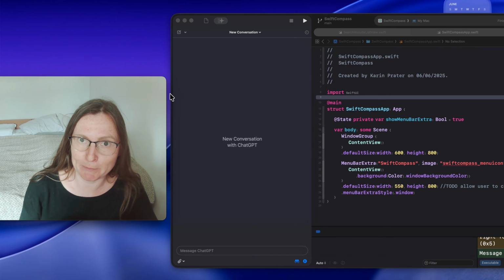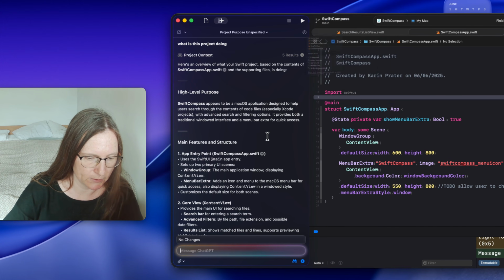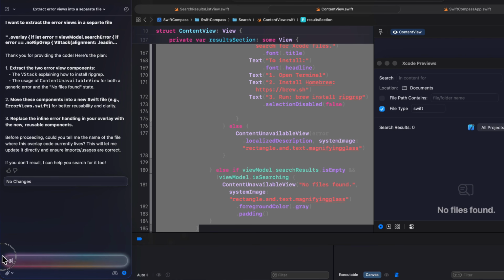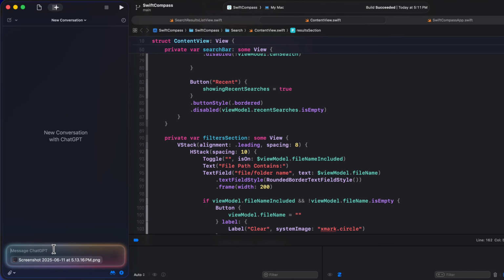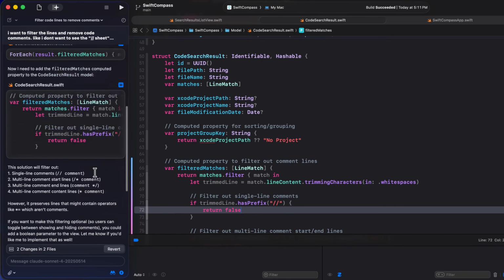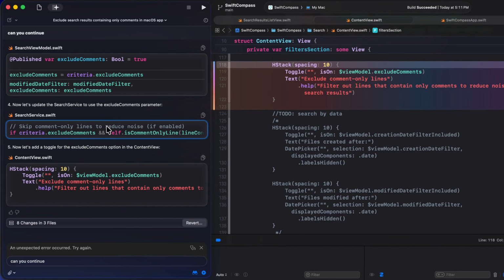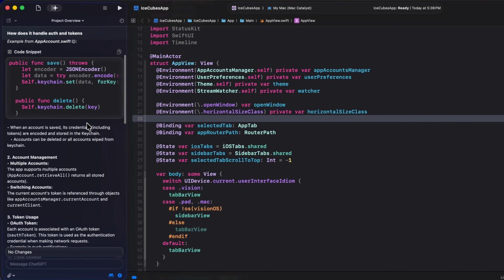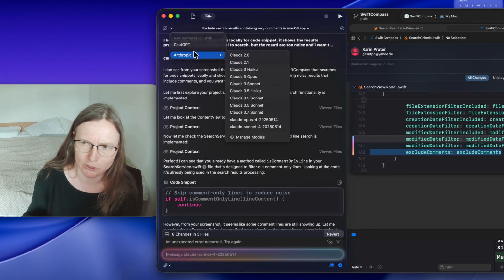I Tried Xcode 26 New AI Coding Assist So You Don´t Have To! WWDC25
First Look at Xcode 26 with Apple Intelligence WWDC25 - In this video, we take an in-depth look at the new AI coding assistant integrated into Xcode 26 Beta. We cover its setup requirements, including the need for MacOS 26 Beta and a paid developer account, and demonstrate its functionalities, stability, and potential issues. Additionally, we compare different model providers and highlight useful features like inline tools and code generation. Join us as we explore how this tool can assist with small and medium-sized projects, and discuss its pros and cons based on real usage.

Requirements to run Xcode Coding Assistant
- macOS 26 Beta
- Xcode 26 Beta
- Setup Apple. Intelligence

00:00 Introduction to Xcode 26 Beta
00:34 Setting Up Apple Intelligence
01:12 Configuring Model Providers (ChatGPT, Claude Sonnet 4)
02:11 Using the AI Assistant in Xcode
05:03 Code Generation and Refactoring
07:51 Handling Errors and Debugging
11:35 Advanced Features and Performance
17:56 Can it handle larger projects?
20:00 Conclusion

👉 About Karin Prater
Hi, I’m Karin Prater—an iOS developer and educator helping you master Swift, SwiftUI, and real-world iOS app development. I create no-fluff tutorials on SwiftUI architecture, UIKit, Combine, Core Data, and how to build iPhone and macOS apps with best practices.

See a demo of the new coding assistant integrated in Xcode 26 Beta and learn about the pros and cons. This video covers the new coding assistant feature, including its smooth moments and times it crashed. Note that this feature is only available if you upgrade to macos26.